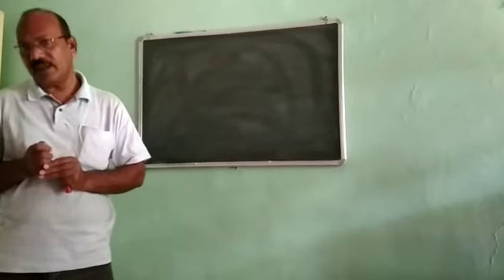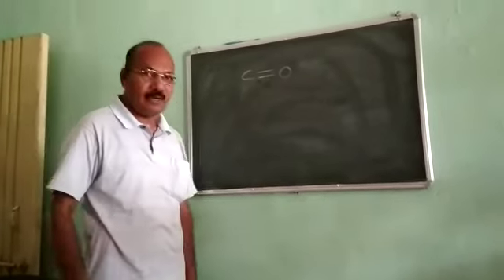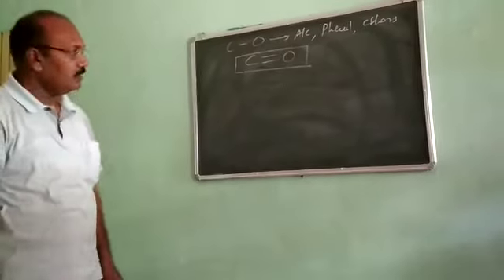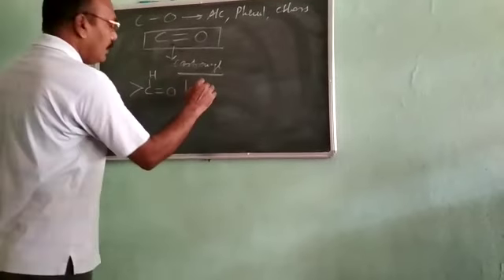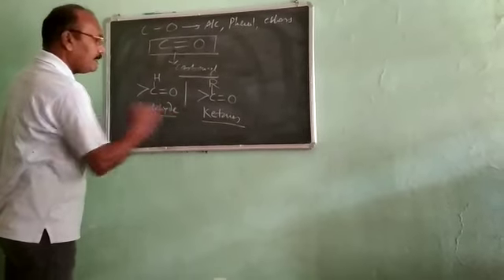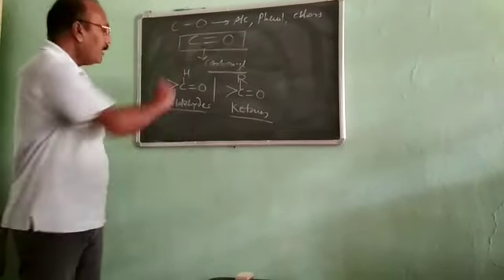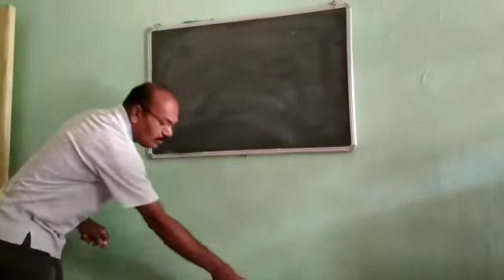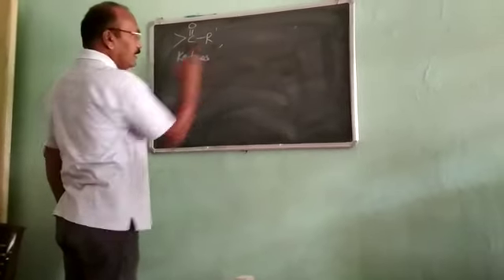Aldehyde nd ketones(1)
Introduction of the the topic